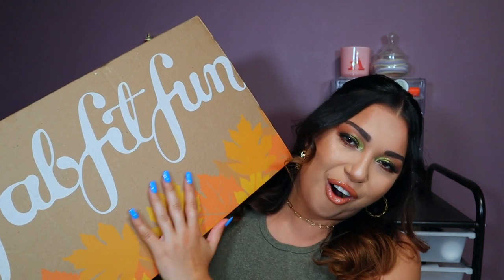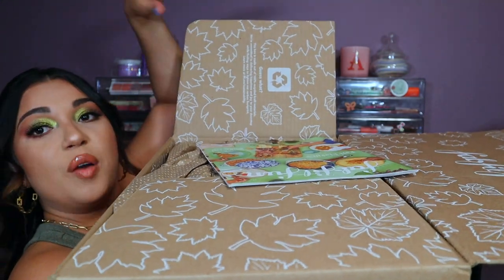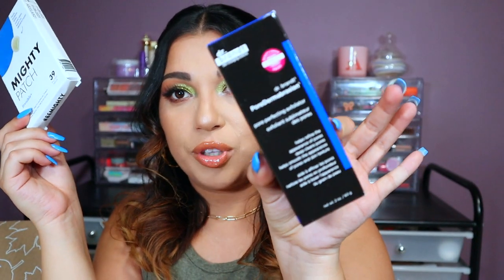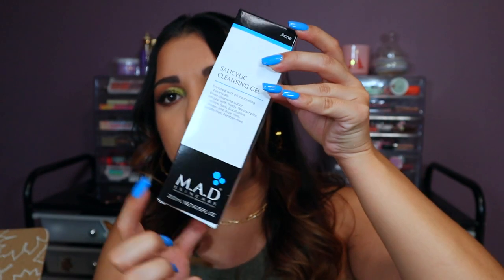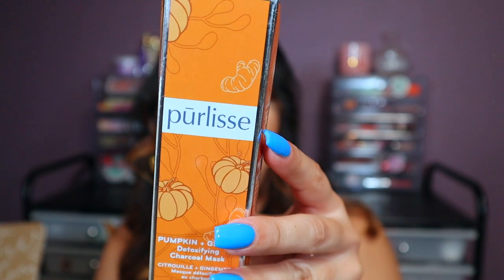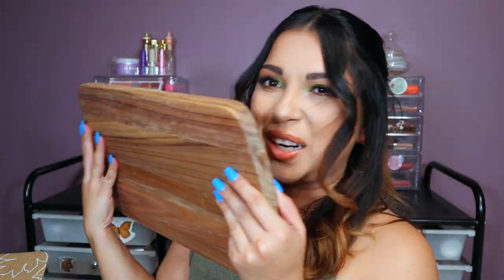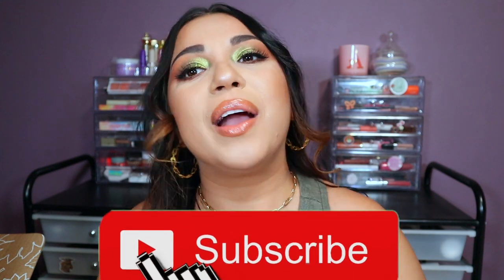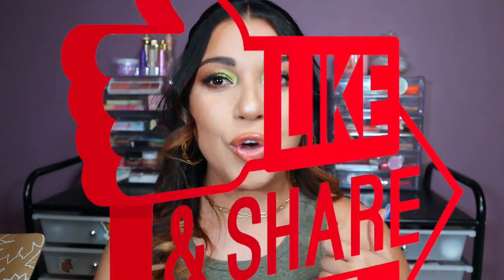FabFitFun Fall Edition FABFITFUN UNBOXING AND REVIEW FALL 2021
FabFitFun Fall Edition FABFITFUN UNBOXING AND REVIEW Fall2021

I was really impressed with this box one of my favs from FabFitFun !

I was really excited 🥰

➡️ Fab fit fun link if you are interested in the boxes here is my link for you convenience!

 Shirt - FashionNova
 Lashes - kiss sultry_a
 Eyes - Mikayla X Glamlite
           - Colourpop Act Natural Defining Mascara
 Face - True Portrait Liquid to Powder Foundation by KVD in Medium 048
           - fit me powder in 220
           - Lasting Fix Banana Powder by Maybelline
           - Bronzer Tarte Park Avenue Princess
 Lips - Elf lip stick by  X Jen Atkin in Brown and Lipgloss by Colourpop in Here’s 2 U

💕Here is the link to my Cousins page ! She made my logo, Banner, and stickers ! She is super talented 💕

All music is by YouTube studio